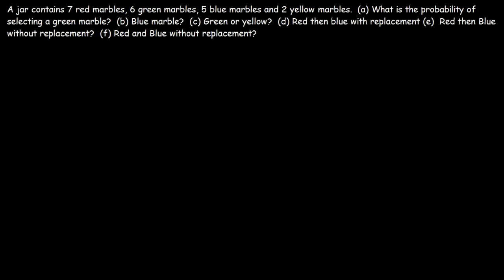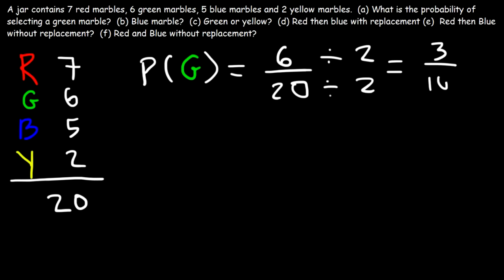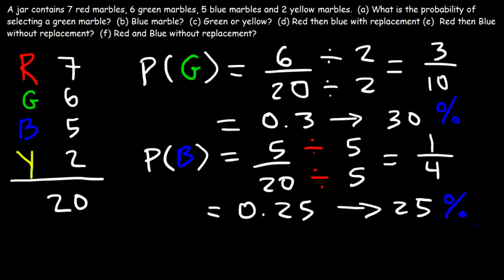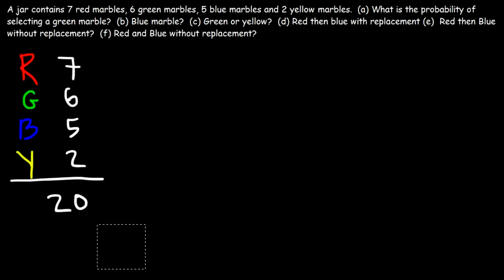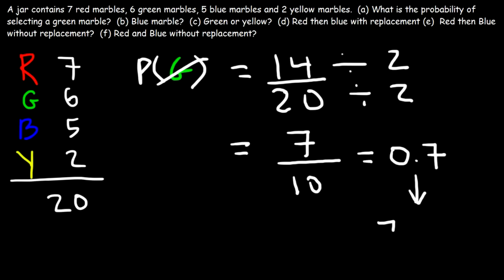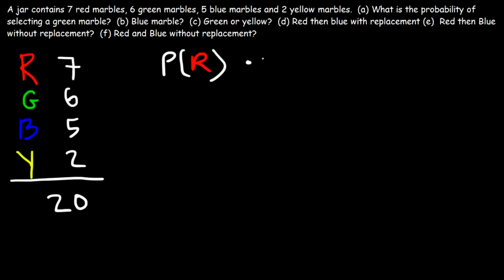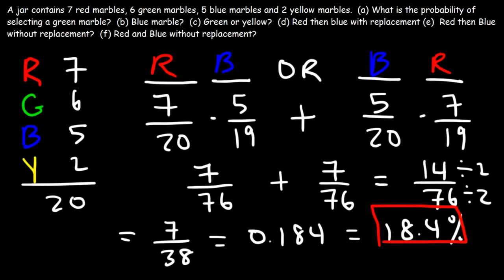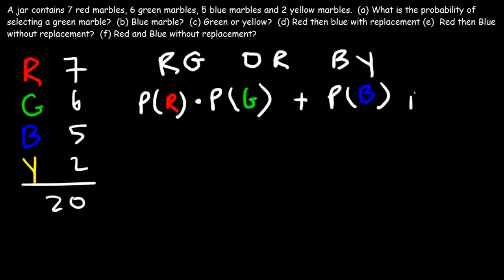Probability Explained!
This math video tutorial explains how to solve probability word problems using marbles as examples.  It provides a basic review of calculating probability for independent events.  It goes over the rules of compound events focusing on key expressions such as and/or.  "And" is associated with multiplication while "or" is associated with addition.  This video contains plenty of examples and practice problems of calculating probability with replacement and without replacement.